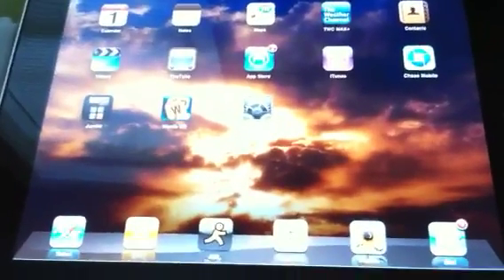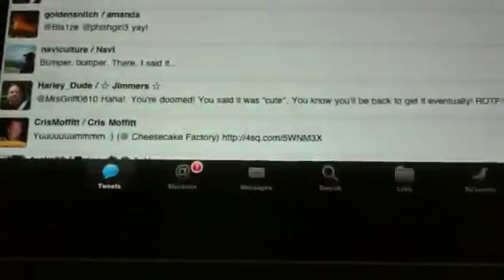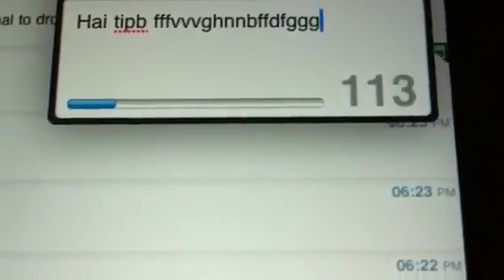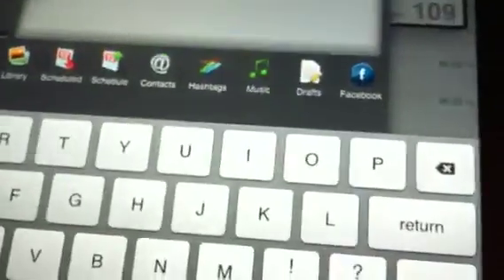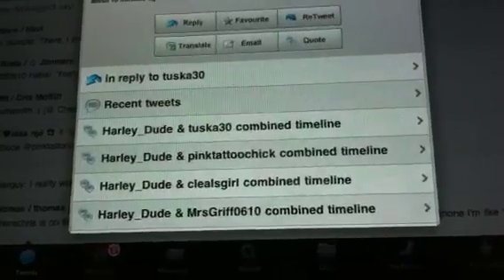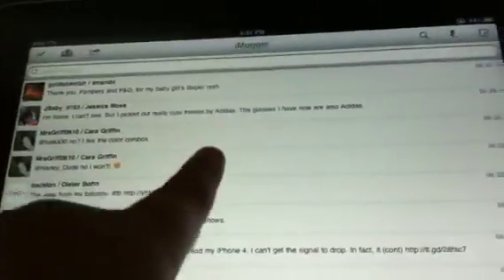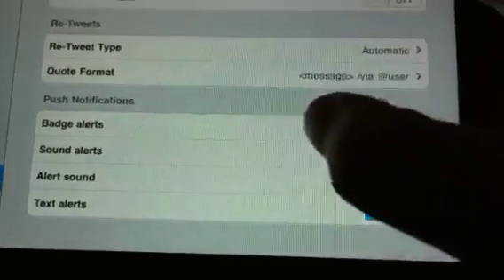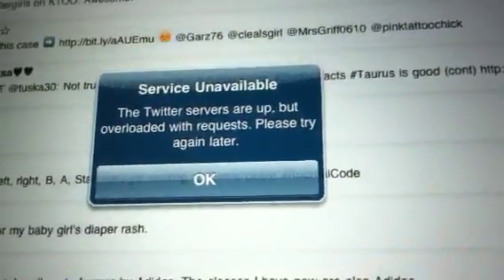Tweetings for iPad - App Review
Ally shows us Tweetings for iPad